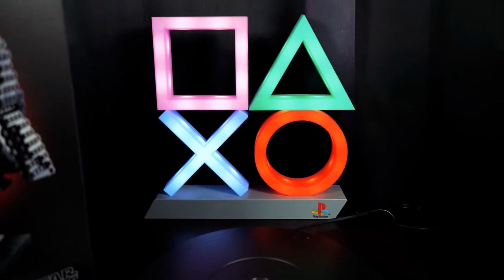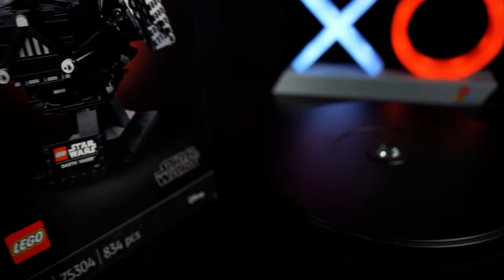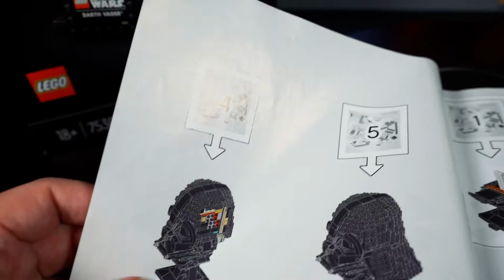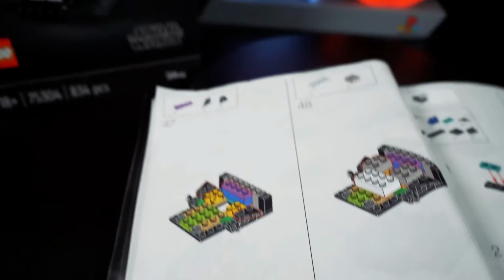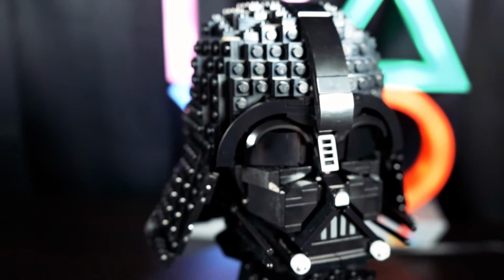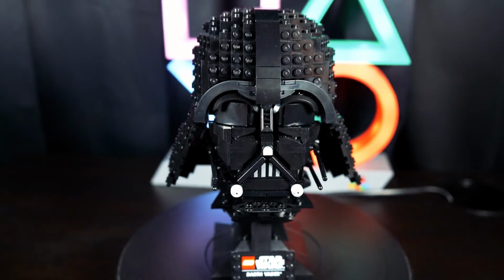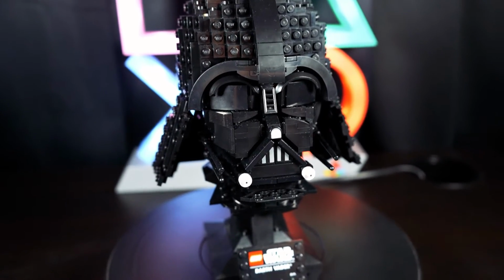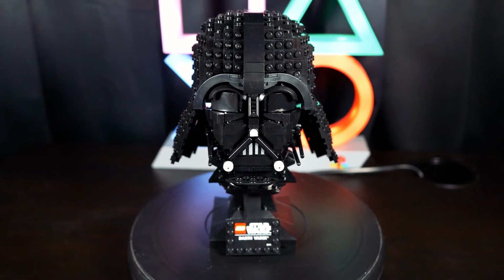Inside The Man Cave 3 - Lego Star Wars Darth Vader Helmet Review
Hello There and welcome back to Inside The Man Cave for Season 3! A web series that showcases my pop culture collection from reviews to unboxing's and everything else. To start this new season we are reviewing the Lego star wars Darth Vader helmet including the pre build stages.

Also Find me at Instagram - david.b.danger.88